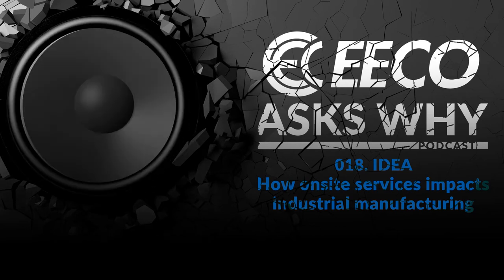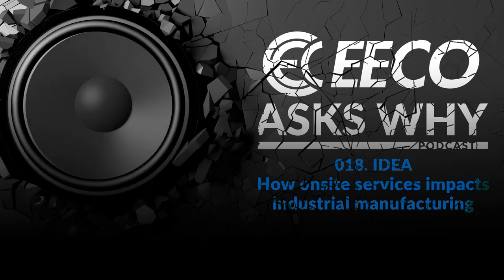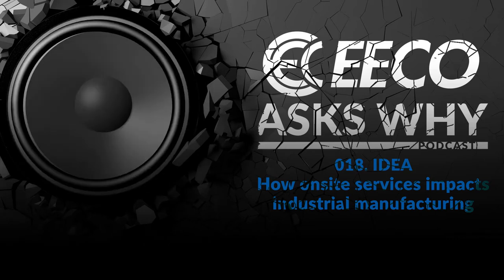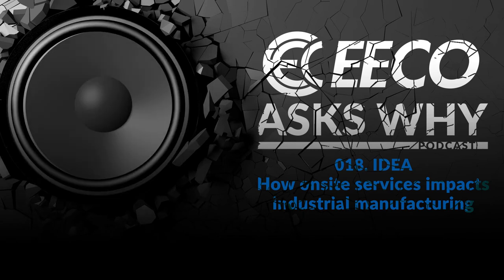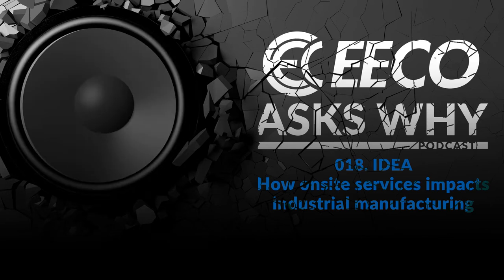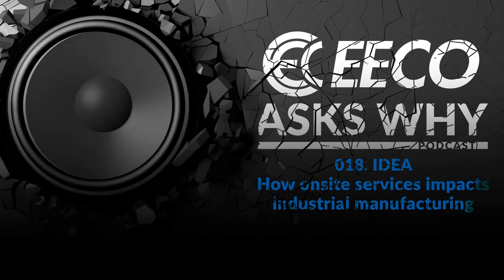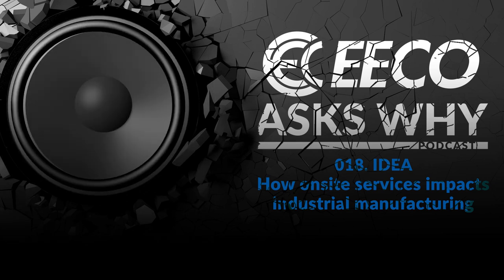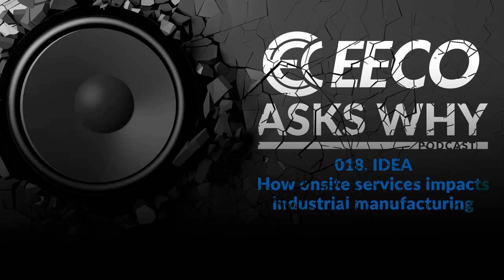018. Idea: How Onsite Services Impacts Industrial Manufacturing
Having a service provider that you can trust in the industrial world is key. In this conversation Daniel Vaughan discusses some of the services that industrial end users utilize to improve their process.  He highlights areas such as re-manufacturing and covers areas of concern such as grey market devices.  Another area that is reviewed is the importance of reporting and what you should expect from your partners in industry.  We hope you enjoy this idea discussion and find areas that you want to explore in your operations.

Guest: Daniel Vaughan, Product Service Specialist at EECO.